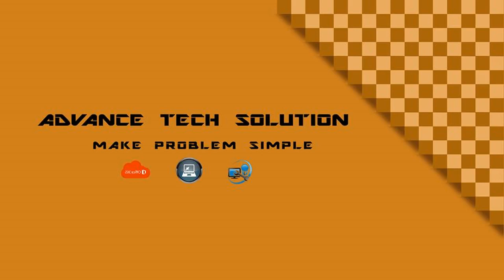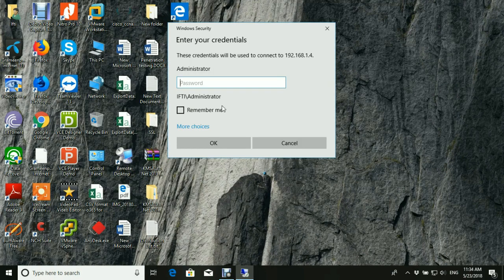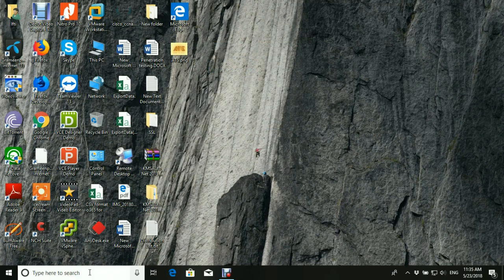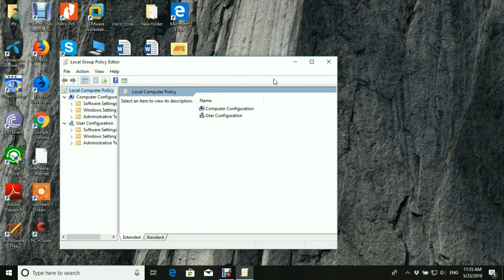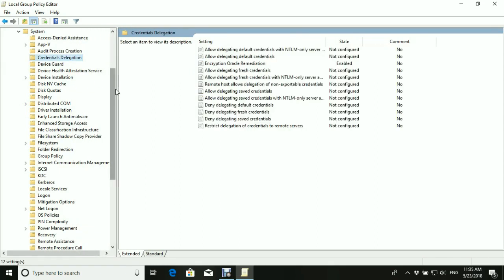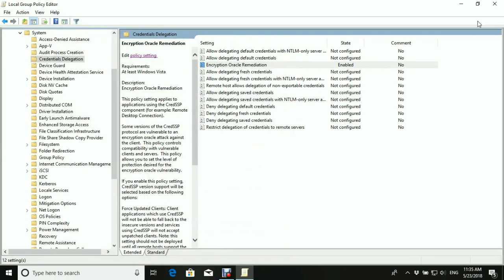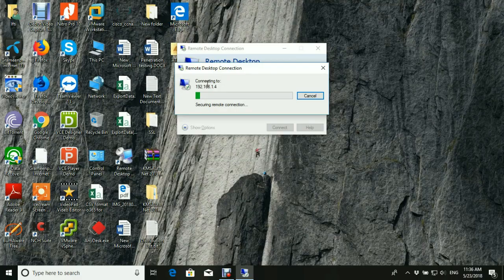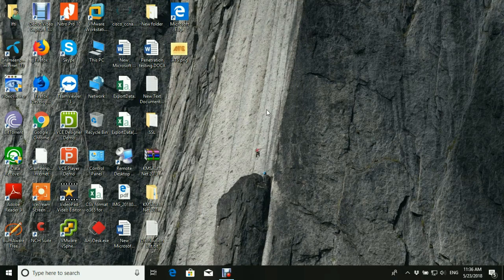How to fix remote desktop error CredSSP Encryption Oracle Remediation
In this video you can see how to Fix Credssp encryption oracle remediation error || Credssp encryption oracle remediation error || which is new arrived in 2018.

Note: If you update your server patch than the problem will be resolve automaticially. After that undo the local group policy